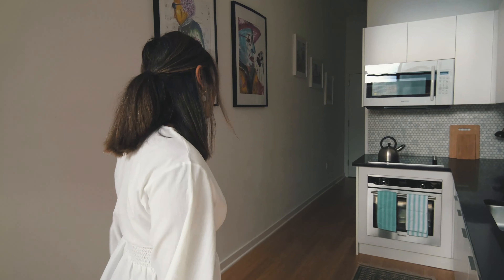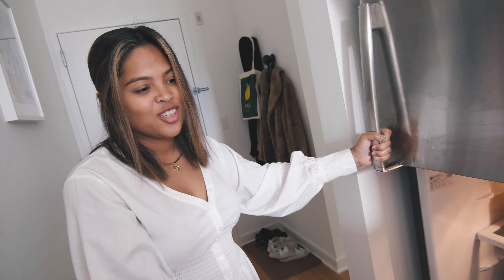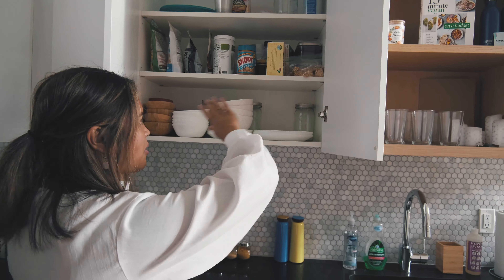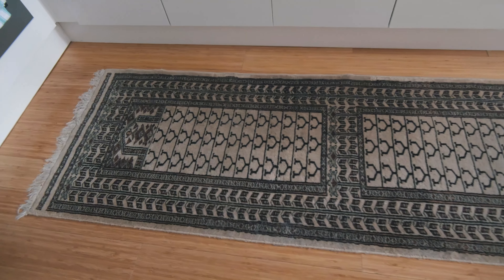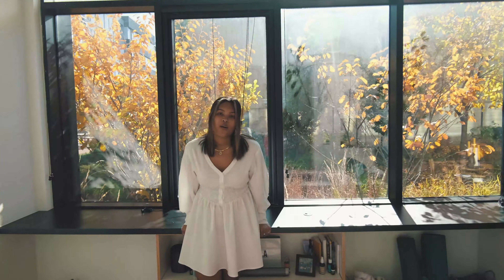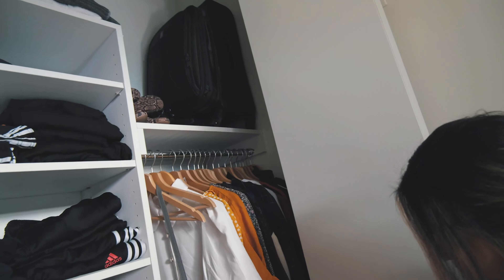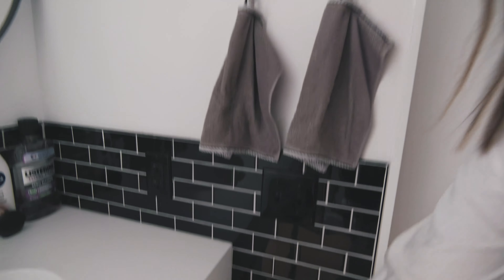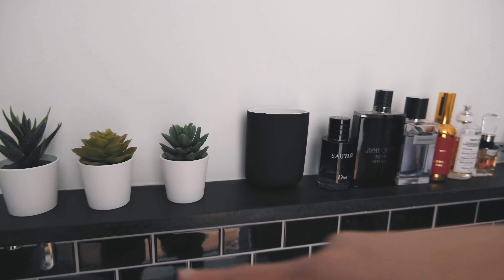APARTMENT TOUR: MOVED FROM NYC TO OUR DREAM APARTMENT IN NEW JERSEY 😝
Hi all - by now most of you know Kevin and I moved from New York to New Jersey. We've been here for a few months now and figured it's about time for an apartment tour!

You X You - Ooyy